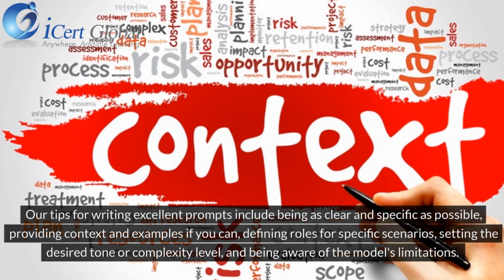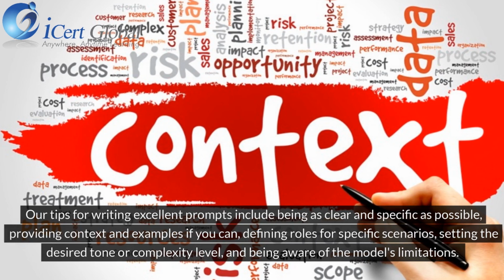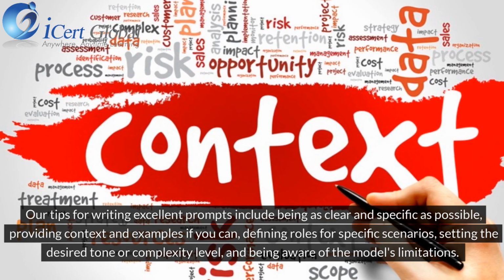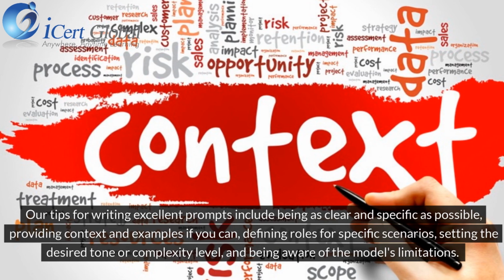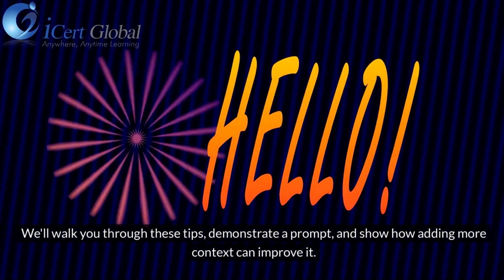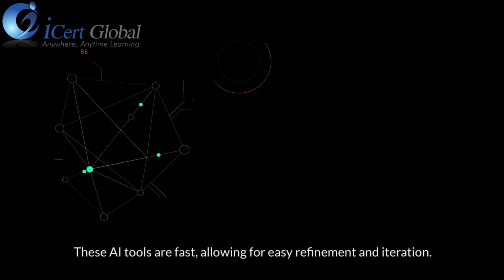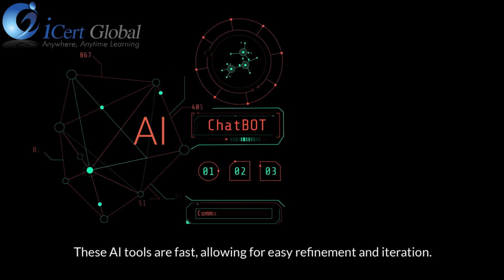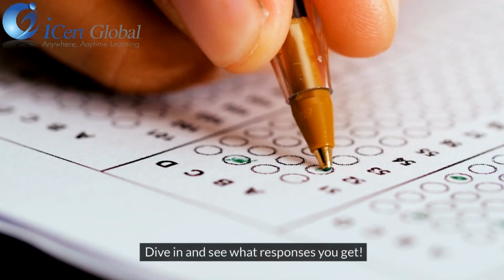prompt Engineering Tips (Ai with Power BI) Chapter-3 | iCertGlobal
Unlock the full potential of Power BI with our comprehensive guide to prompt engineering tips using AI! This video covers essential strategies for integrating AI with Power BI, offering invaluable insights into data visualization, machine learning, and business intelligence. Learn best practices for using AI tools to enhance your data analytics and automation, creating powerful and optimized Power BI dashboards. Whether you're a data scientist or a business analyst, discover AI-driven insights and predictive analytics to take your Power BI skills to the next level. Join us for an in-depth tutorial on how AI and Power BI can revolutionize your data workflows.